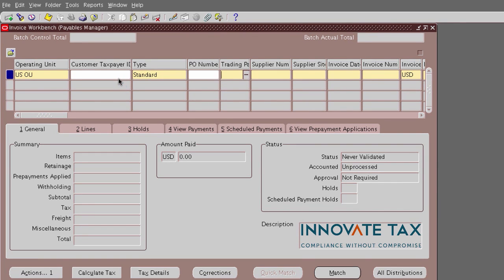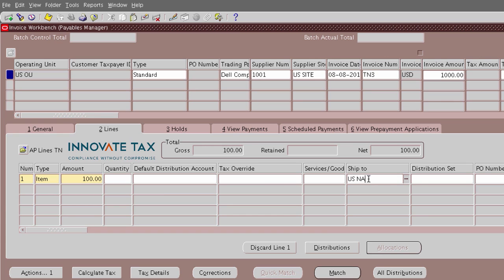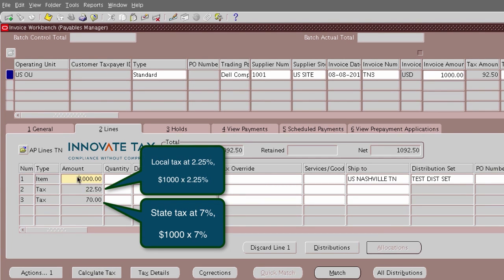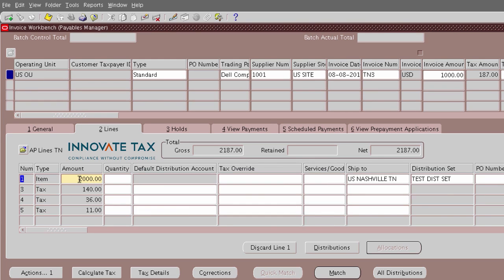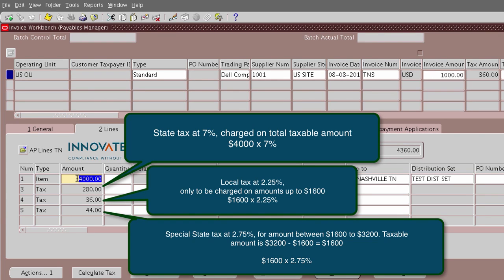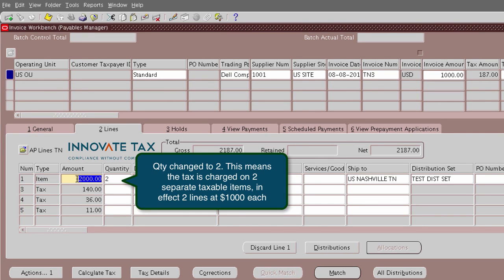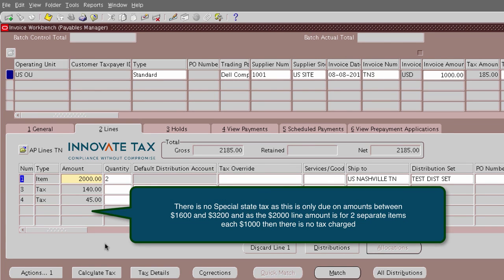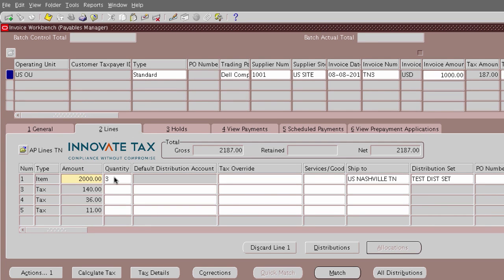Oracle eBTax can determine Tennessee Single Article Tax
The Tennessee Single Article Tax is relatively straight forward to understand, but there is no standard Oracle functionality to process this.

With the help of our Oracle eBTax solution it is now possible for the Oracle tax engine to determine the correct taxation for Tennessee Single Article Sales and Use Tax (SUT) in both R12 and Oracle Cloud. To see the solution in action, view this video.